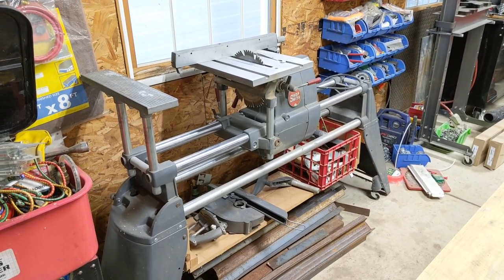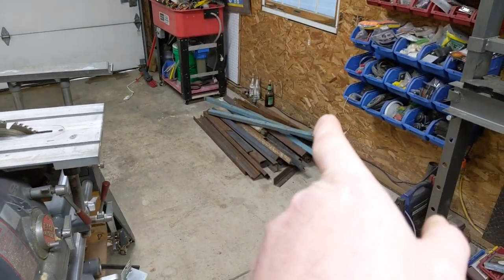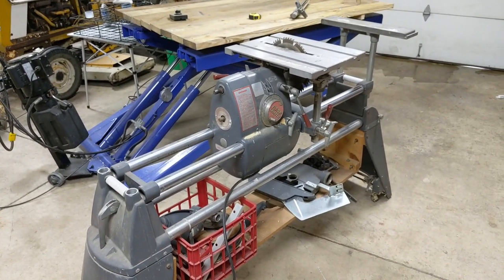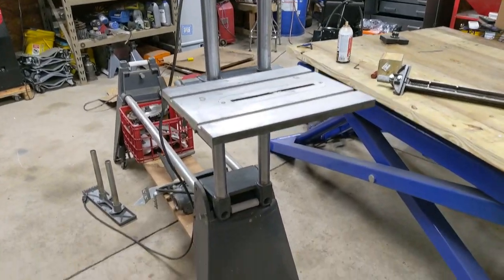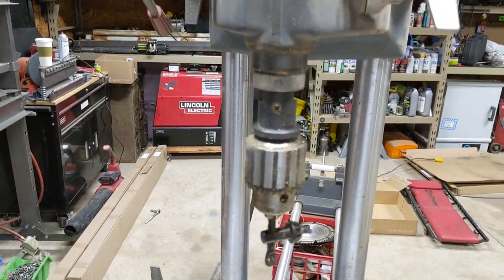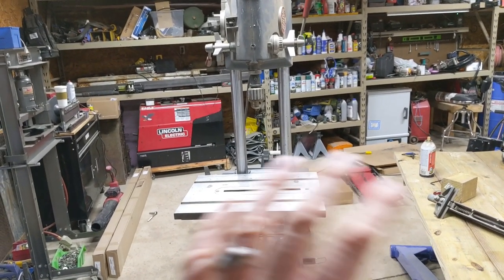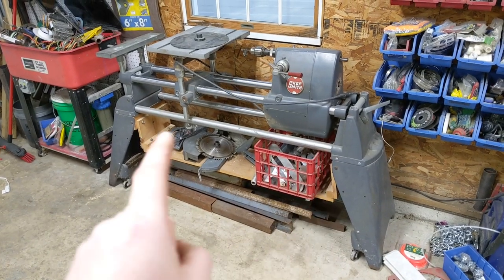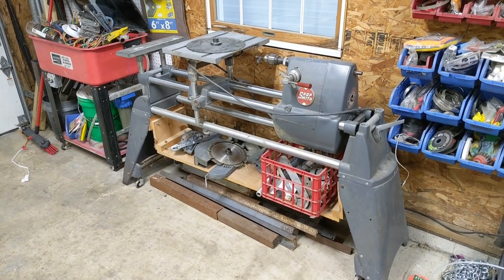99 Reasons You "Should" Buy a Shopsmith & 1 Reason Why You Should Not!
! ! ! DISCOUNTS ! ! !